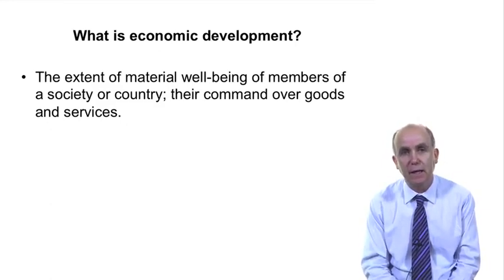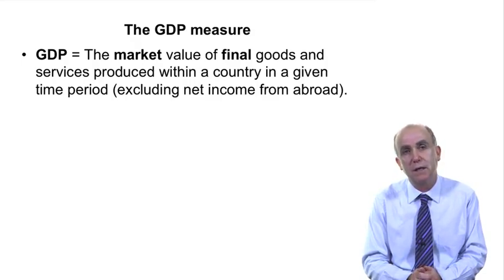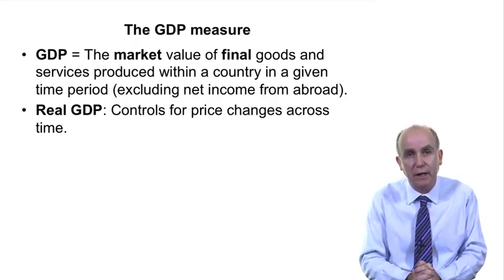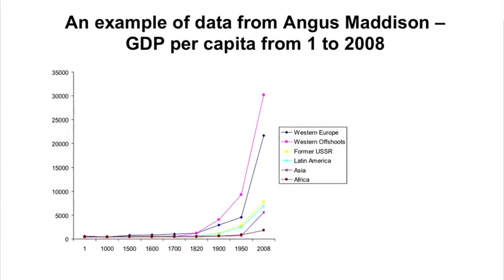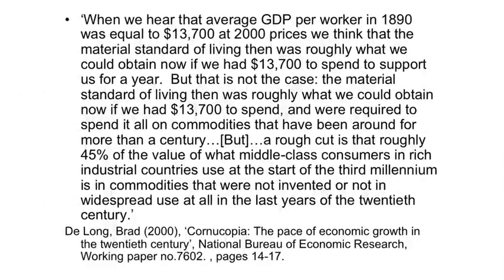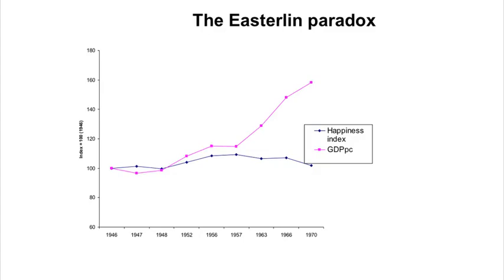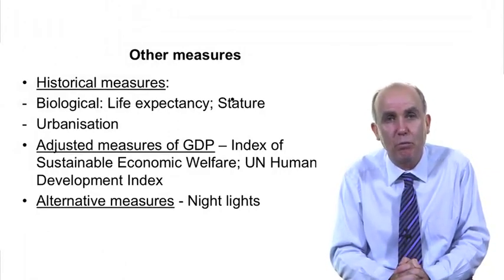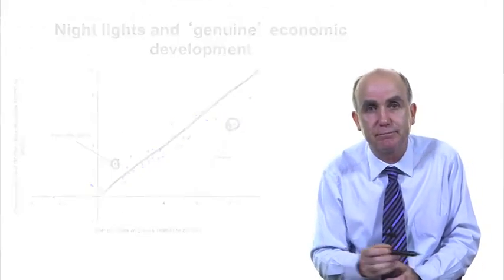1 4 Lecture 1 Section 4 How we measure economic development 18 48